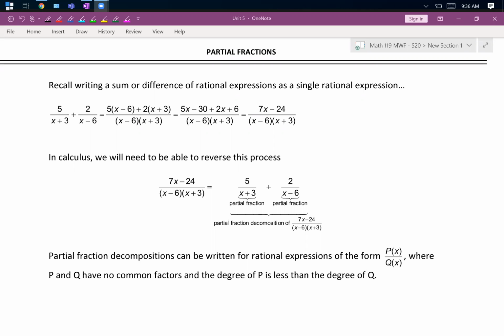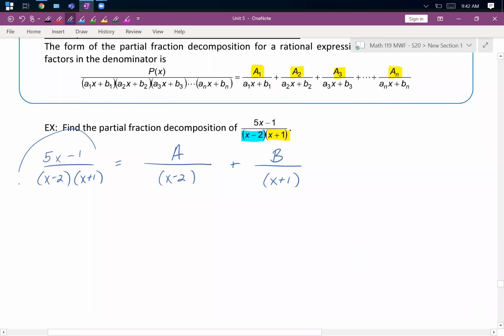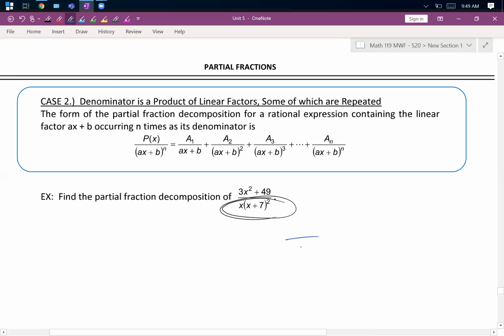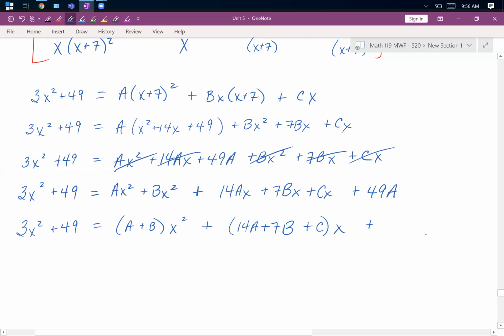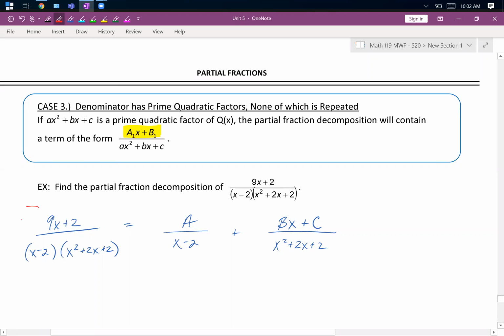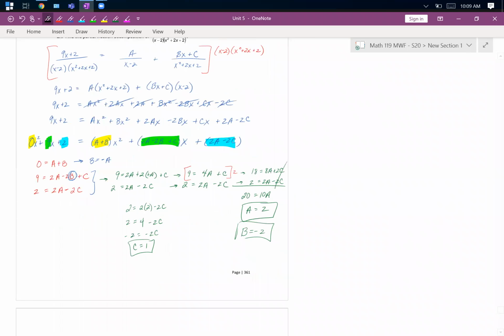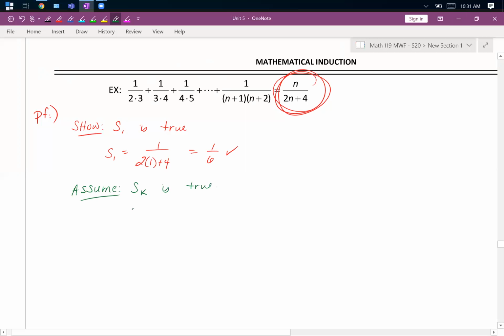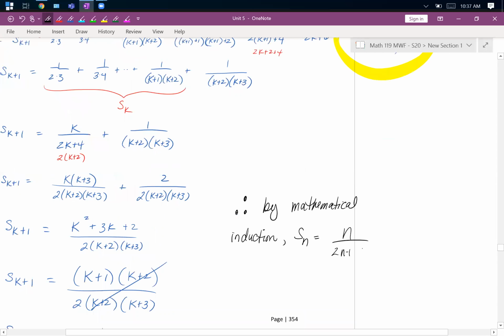Math 119 5.6.20